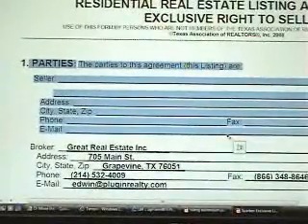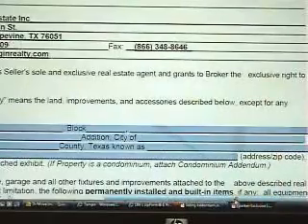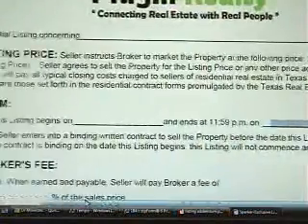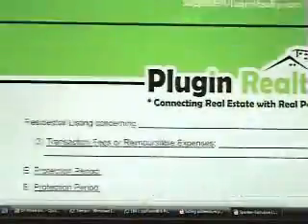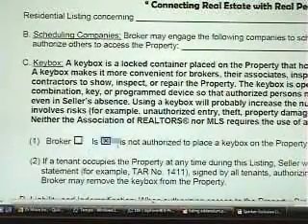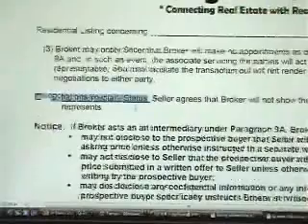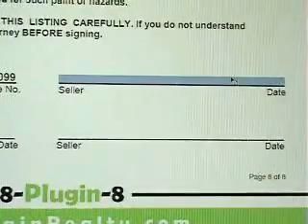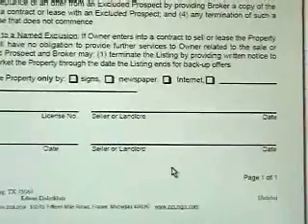How to Complete Dallas Texas Listing Agreement to get YOUR Property listing on Realtors MLS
we are going over the listing agreement to show what the seller needs to complete to have your property listed on the Realtors MLS

Thanks

Plugin Realty, Inc.
Edwin D.,
   Broker, SFR (Short Sale & Foreclosure Resource)

                       Plugin Realty, Inc.
"Connecting Real Estate with Real People"

Texas Real Estate Licensee Number: 0584929